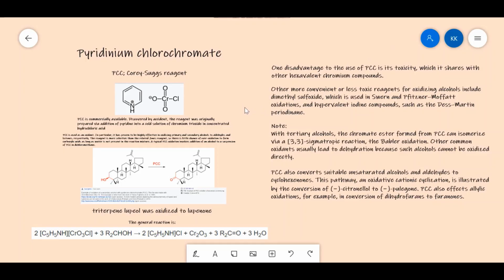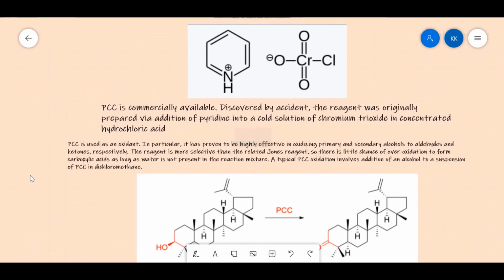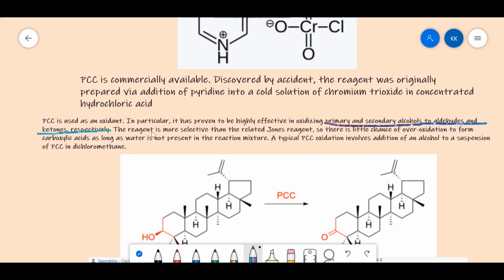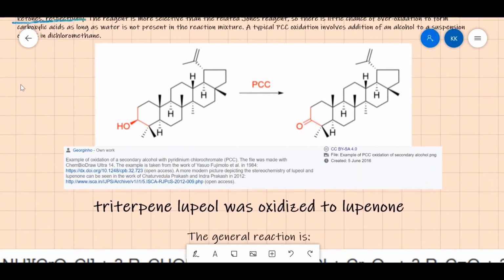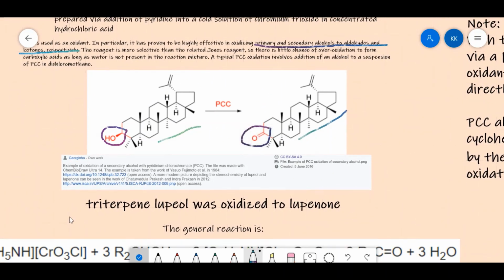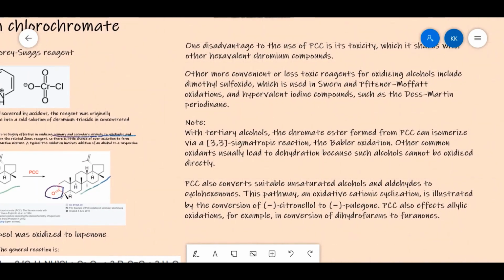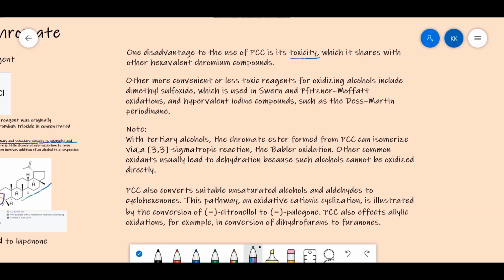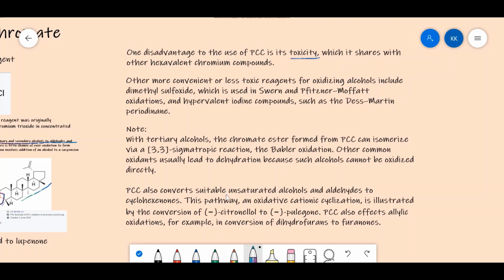Pyridinium chlorochromate (PCC) in English | Reaction Mechanism Series Episode-4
In This Video I will discuss Pyridinium chlorochromate (PCC) in English.